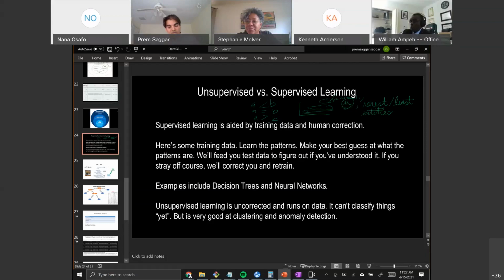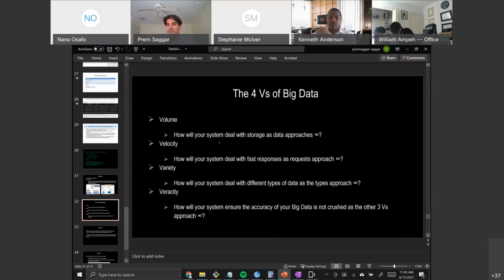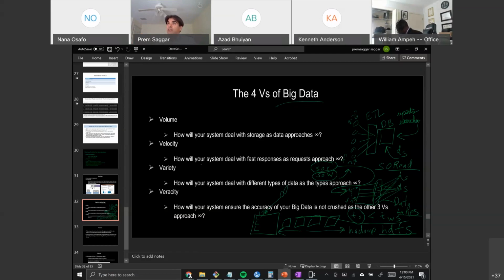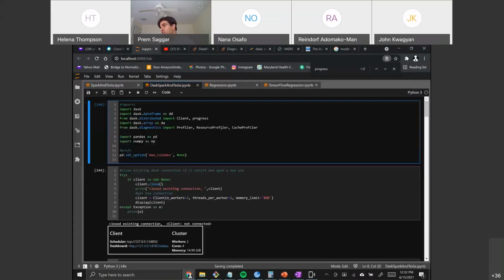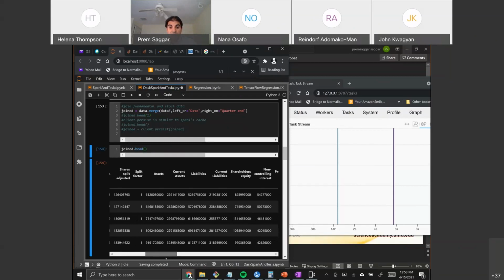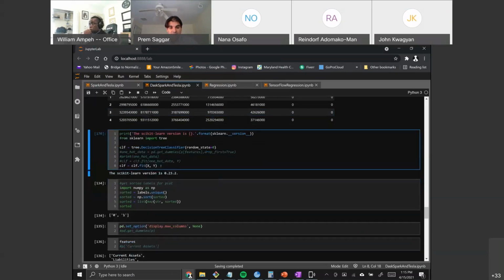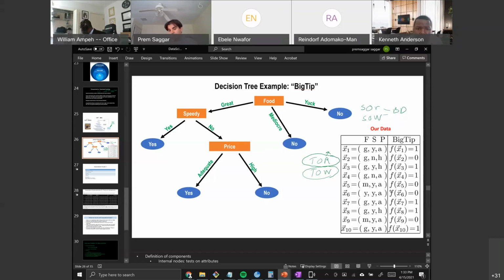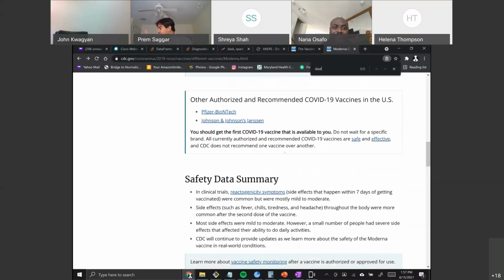Classification Models, Module 6 - Day 1